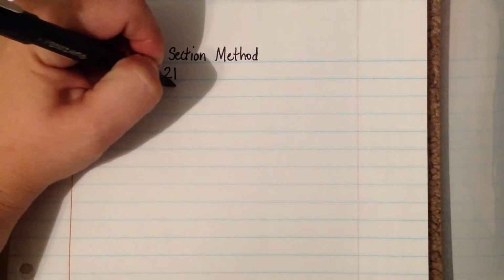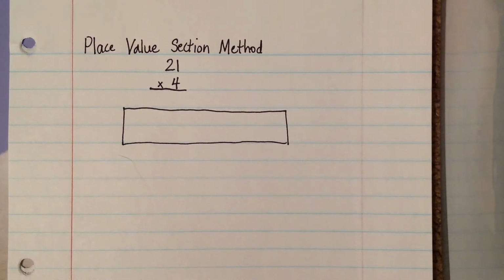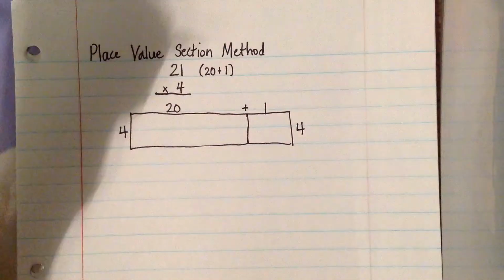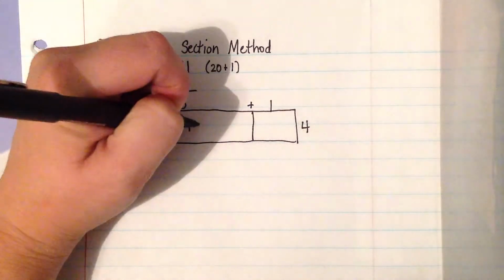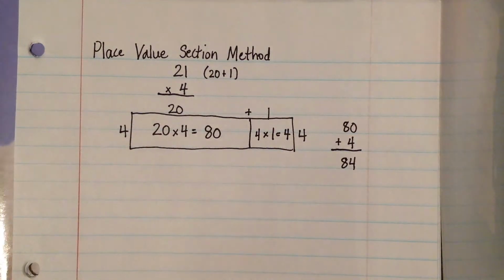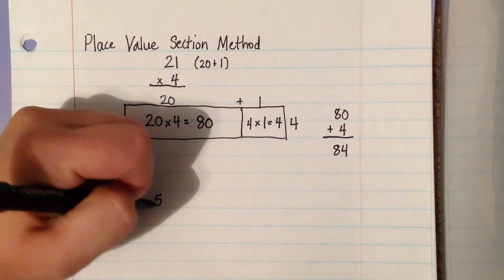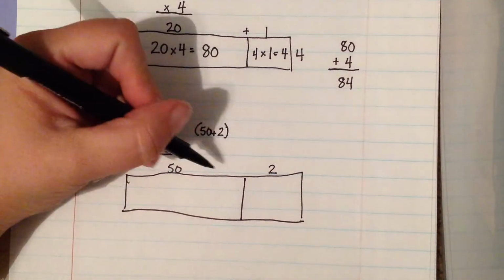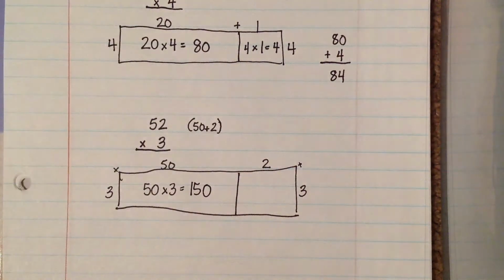Place Value Sections Model